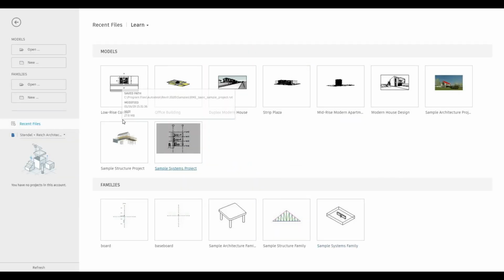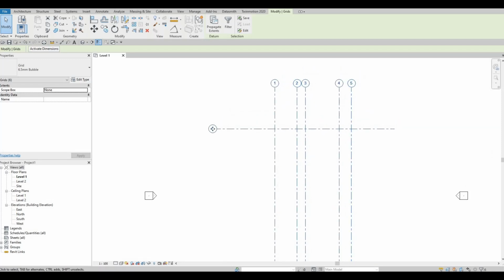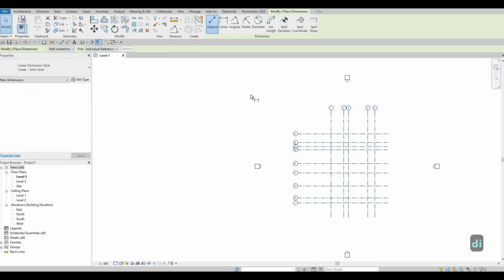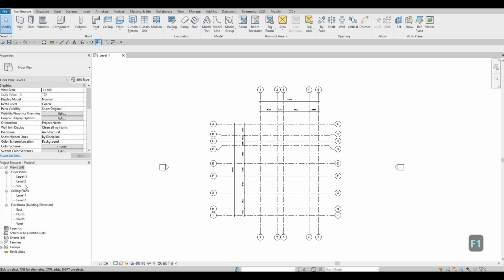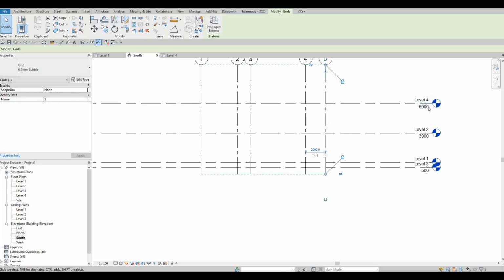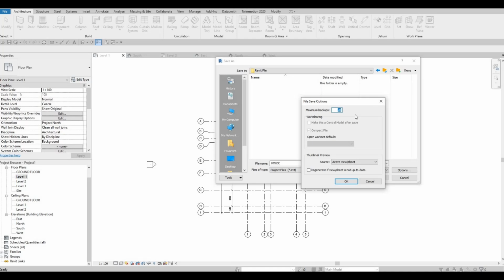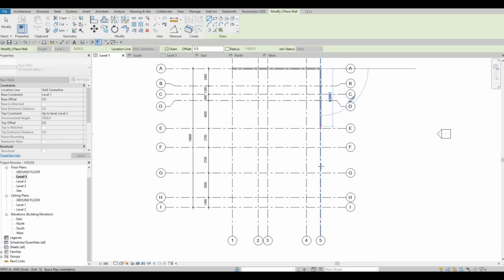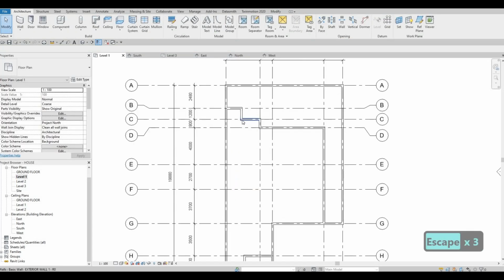JACLJD House | Part 1 | Complete Step By Step Project | Revit and Twinmotion Tutorial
Dedicated to: Jeff, Avic, Cheska, Liam, Johan, Daniel